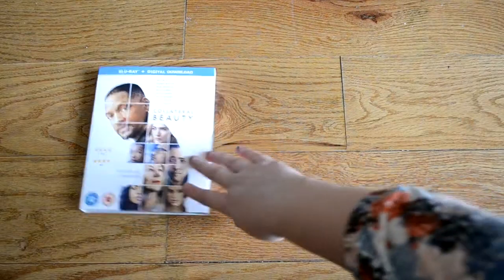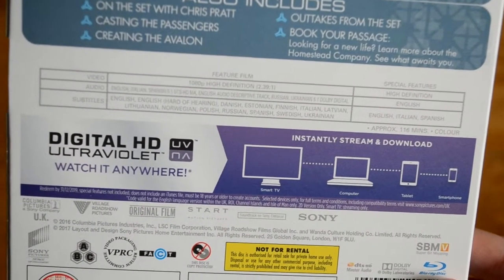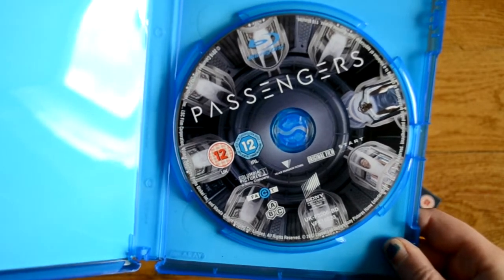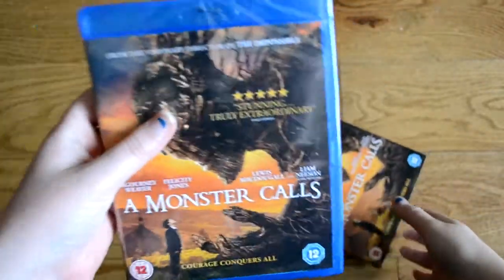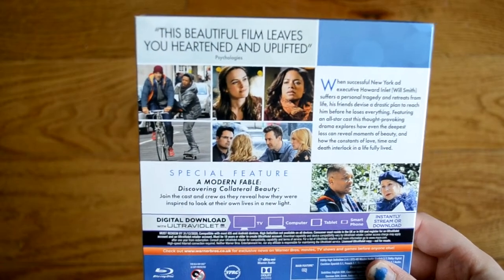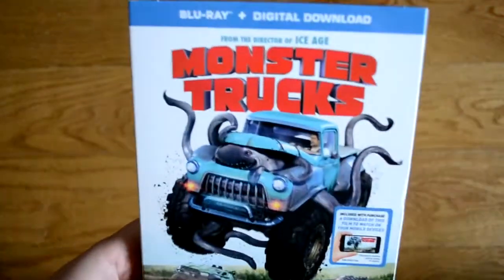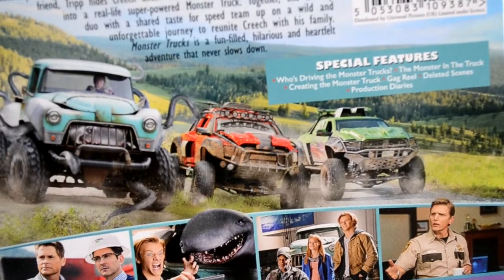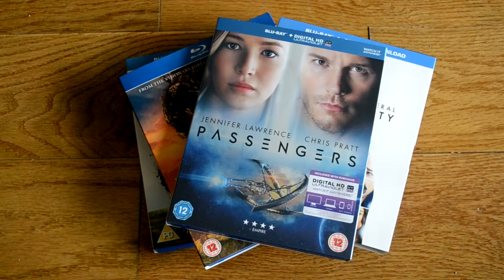NEW Blu-Ray Releases May 8th 2017! | Closer Look Unboxings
Hello everybody! Welcome to FKVlogs, I upload a few videos each week based around movies, books & games.

Gaming Channel : COMING SOON